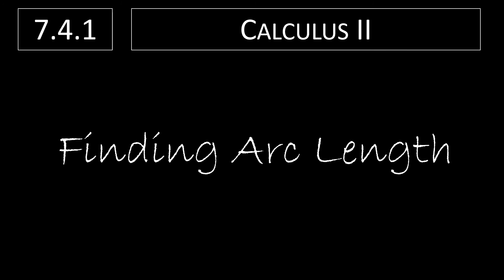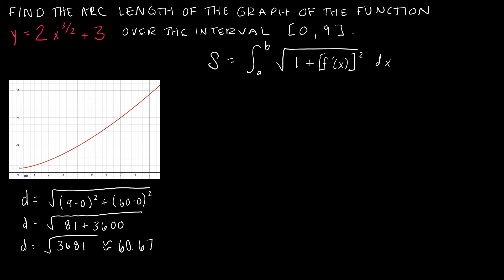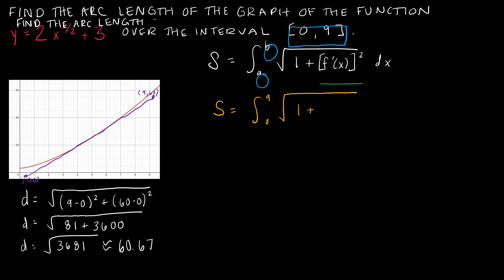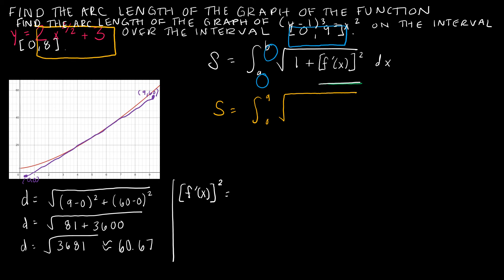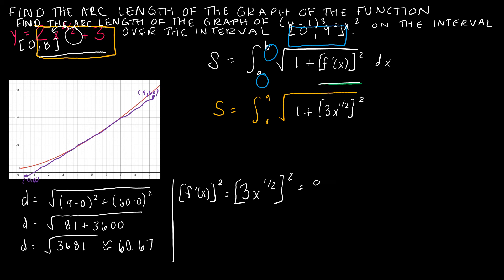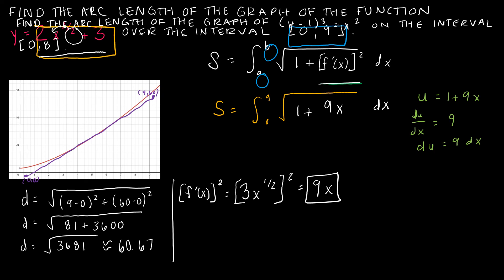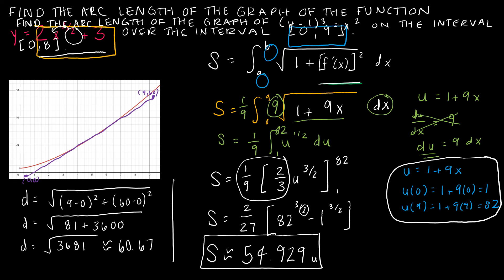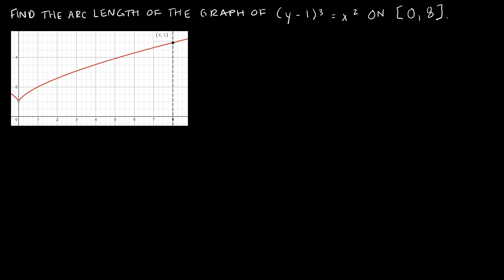Calculus II - 7.4.1 Finding Arc Length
In this video, we take a look at how to find the length of an arc over a given interval.

Video Chapters:
Intro 0:00
Formulas for Arc Length 0:05
Find the Arc Length Practice 1 1:06
Find the Arc Length Practice 2 8:39
Up Next 17:49